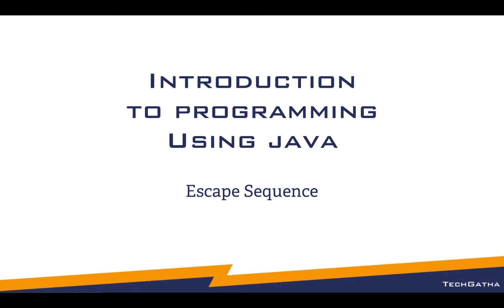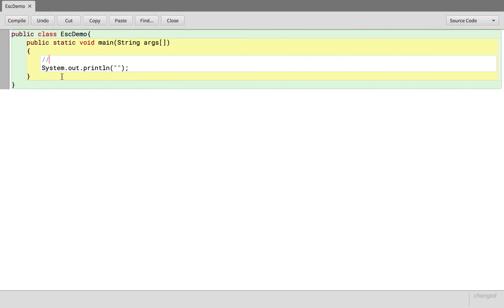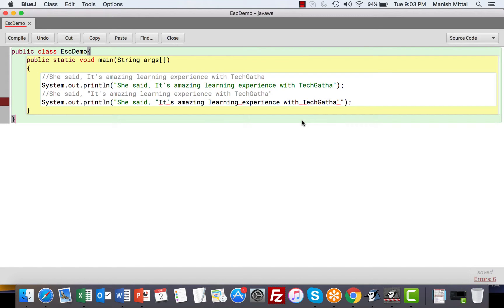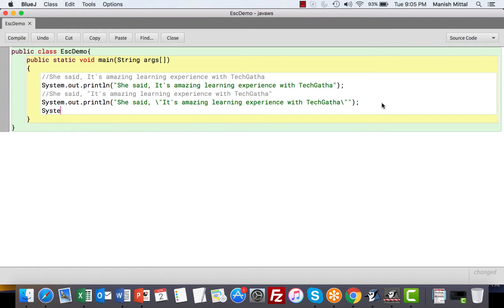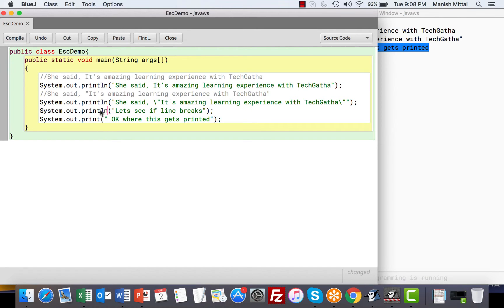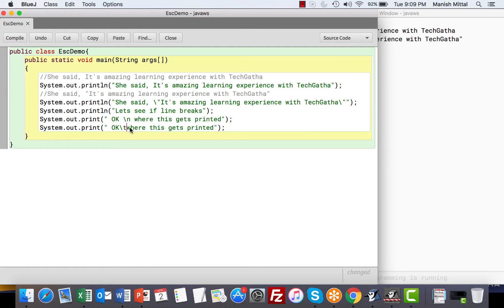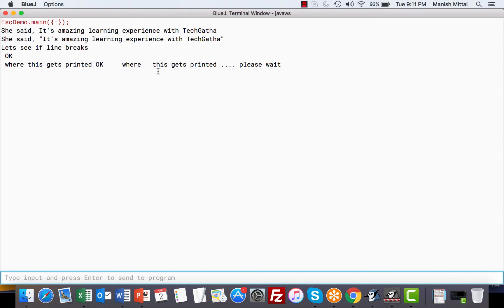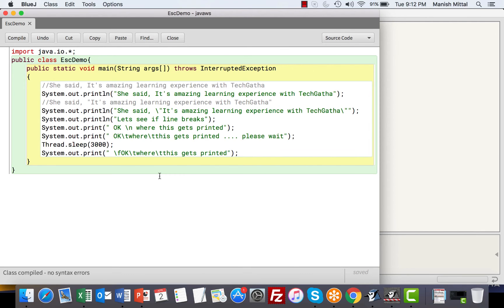Java Tutorials 11 - Escape Sequence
This video explains what are escape sequences and also explore few of the escape sequences in java.